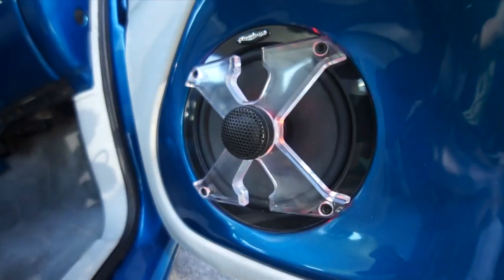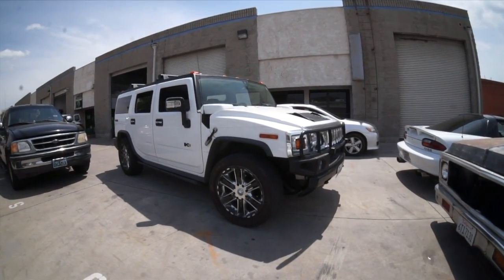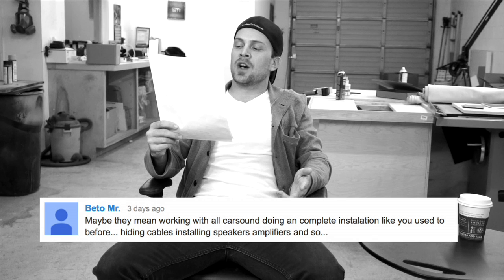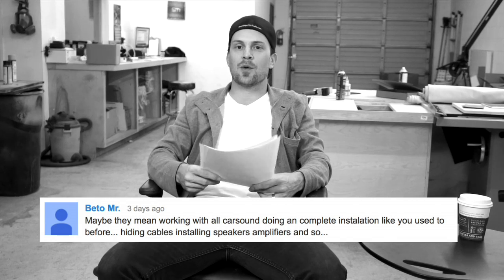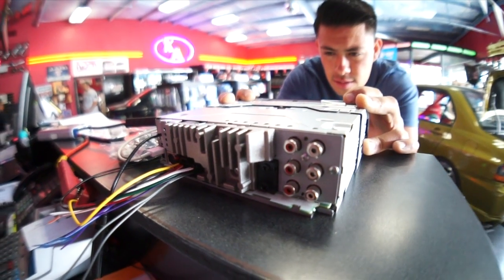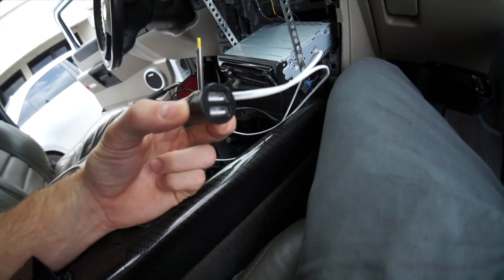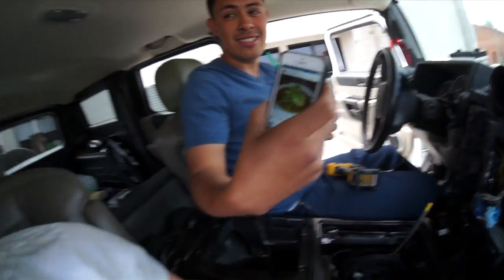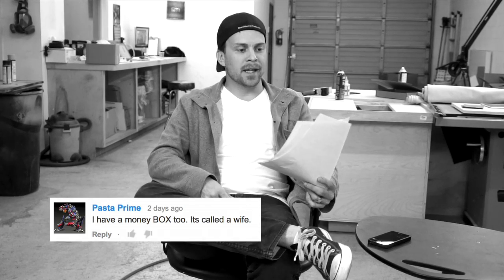Hydro Dipped H2 iPad Install Refined with a Dual Source Bluetooth Mod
Amplified, episode 177
In this episode of Amplified, Rafa refines an iPad install in a Hummer H2 by adding a second Bluetooth module.